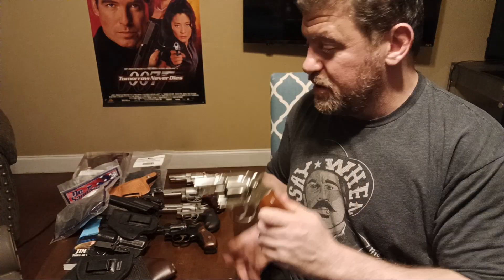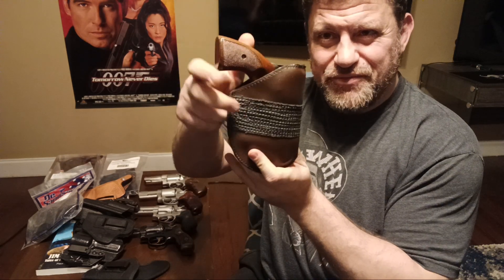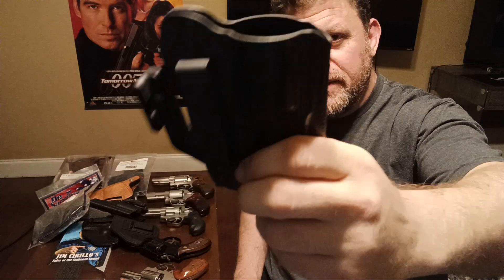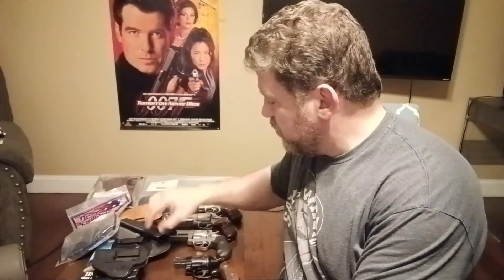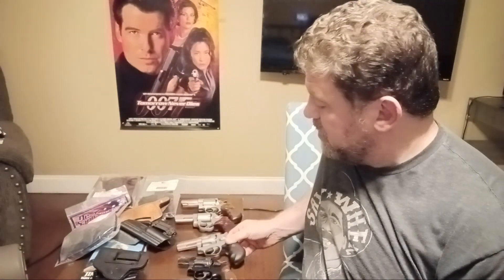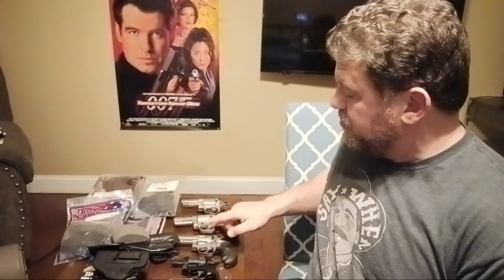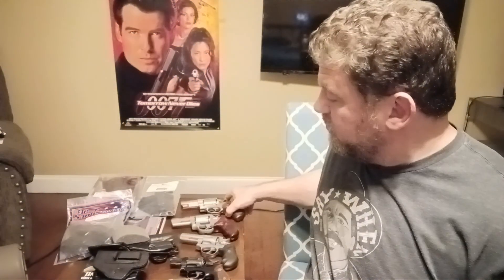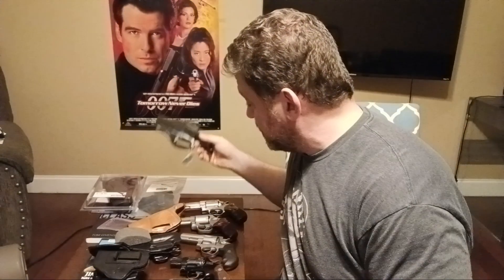Ultimate Revolver Holster Options Video Leather & Kydex Appendix AIWB IWB OWB & Pocket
Ultimate Revolver Holster Options Video Leather & Kydex Appendix AIWB IWB OWB & Pocket GET YOURSELF THIS FOR CHRISTMAS CCW Concealed Carry Conceal how to Harry's Holsters Tulster Don Hume Mika Mika's for JM Custom Kydex J-frame K-frame L-frame J K L N frame Ruger Sp101 Gp100 LCR Taurus 856 605 Defender 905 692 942 S&W Model 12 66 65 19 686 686+ Colt Cobra Agent Detective Special D Rossi Rp63 Tagua shown compilation .38 special 9mm .22lr .22 .357 Magnum vs charter arms .44 .45 for 2" 2.5" 2.25" 3" 4" barrel barrels